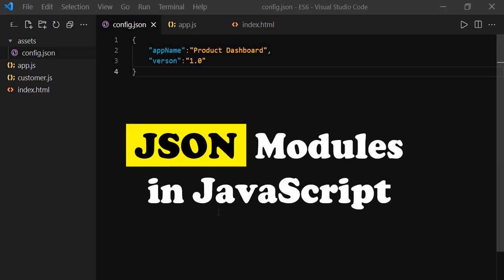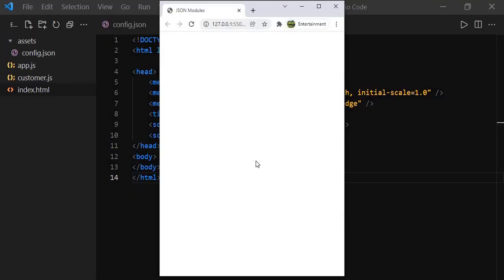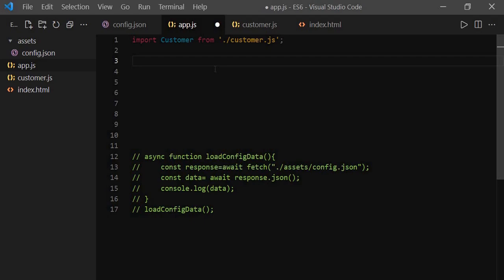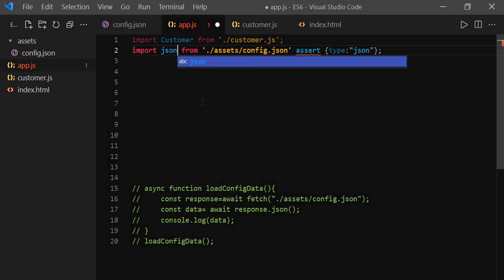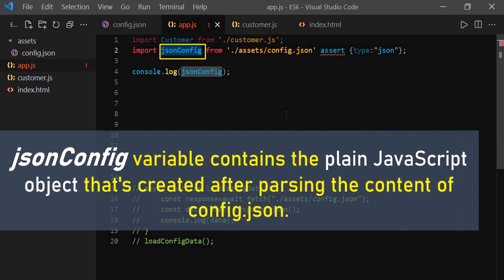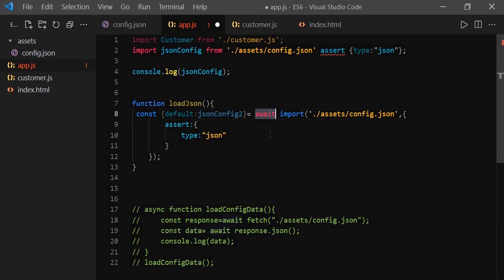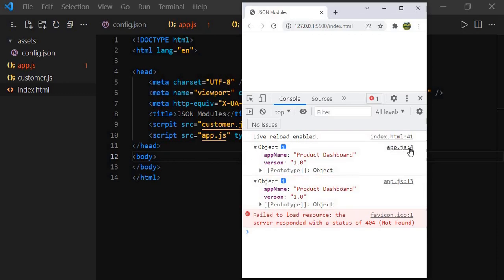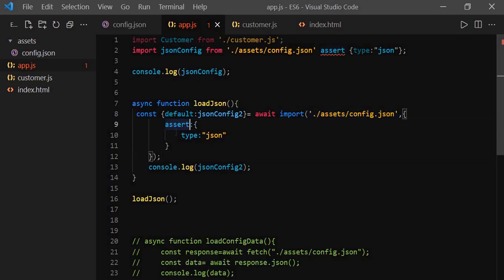JSON Modules in JavaScript | Load JSON file easily without Fetch API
JSON Modules in JavaScript.

It's often convenient to keep an application's configuration inside of a JSON file and store at client end. You might want to import a JSON file directly into an ES module.
I have explained about importing json file using JSON Modules in JavaScript and also explained how to load JSON content dynamically using await and async.

Timeline:
00:00 Regular way of loading JSON file
00:42 Load JSON file using JSON Modules
02:22 Load JSON File Dynamically using JSON modules

Learn below programming skills for free. Join our whatsapp/messenger/fb groups for more support.

📒 *HTML5 CSS3 Bootstrap*
📒 *Javascript TypeScript ECMAScript JSON JQuery*
📒 *Angular*
📒 *React*
📒 *NodeJS*
📒 *Core Java*
📒 *C/C++*
📒 *Web design*
📒 *Web Development*
📒 *Fullstack Dev*
📒 *API Dev & Testing.,*

HTML5, CSS3, Javascript, Angular, React, NodeJS, Java , APIs, TypeScript,  JSON,  Bootstrap, Jquery, Postman,  Thunder client, sql seever,  .Net Core +
Web design,  development and  website hosting for free at our YouTube channel.

Startup videos : C, C++
Coming soon: Python,  php with mysql and Wordpress.

Learn Programming | Web Development/Fullstack Development | SinglePlaylist ( HTML, CSS, Javascript,  Angular, React, NodeJS, Java, Bootstrap, JSON, Jquery)